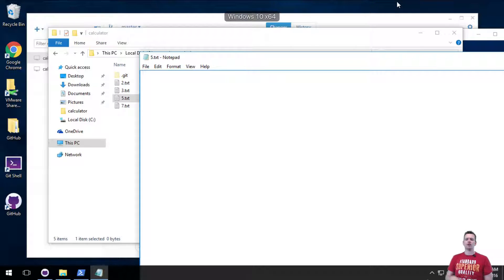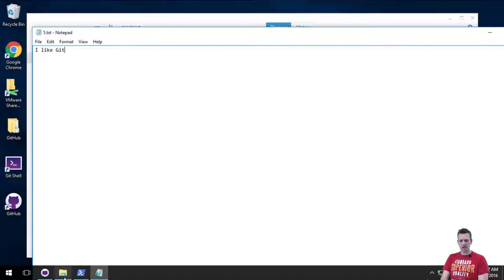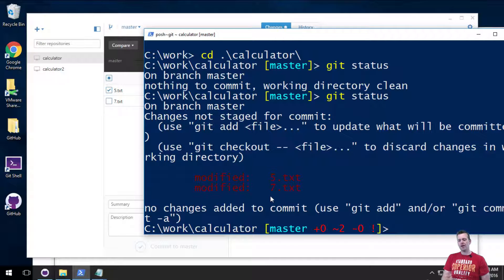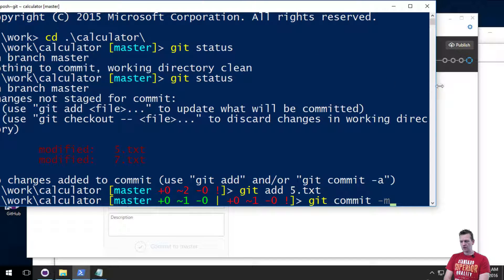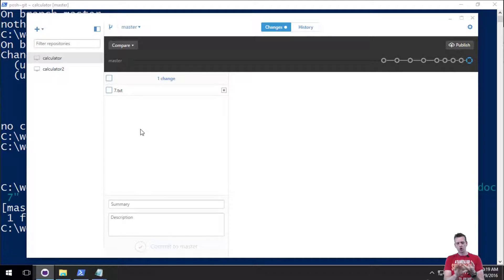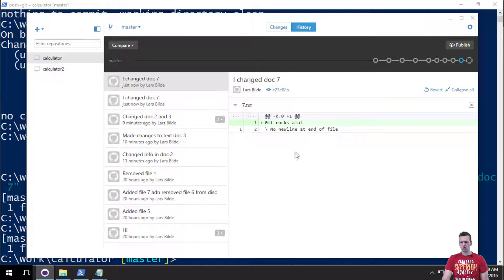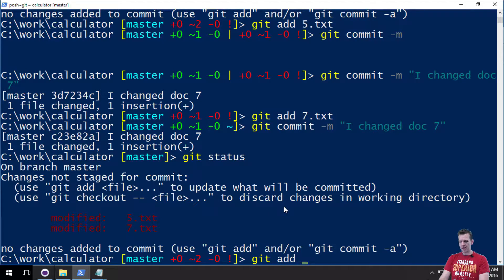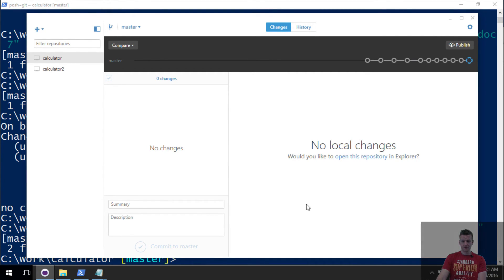Modify files in the repository using Git ShellTerminal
We will look into how you can modify your documents in the Github Desktop Client